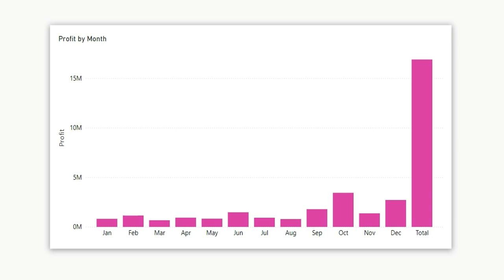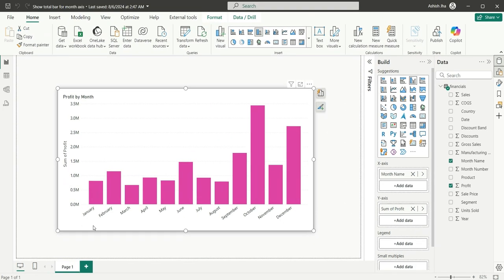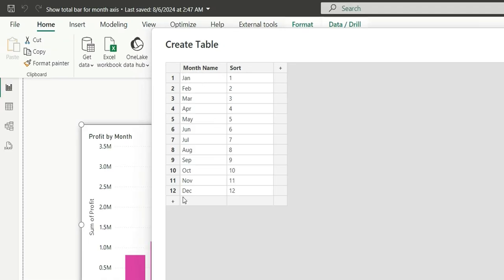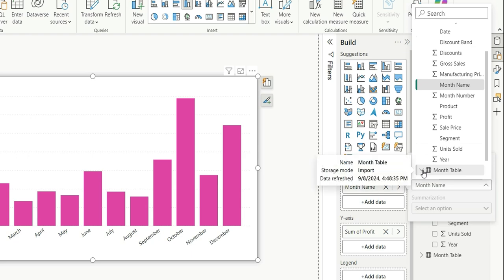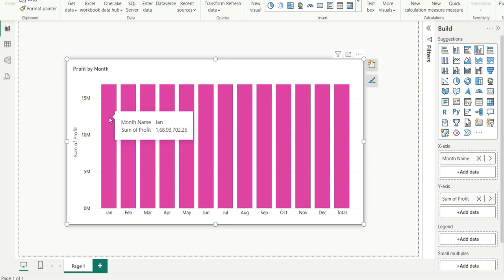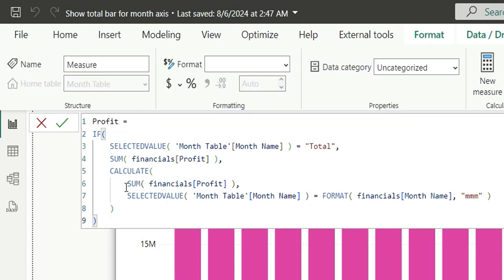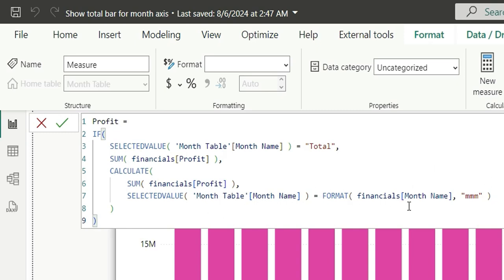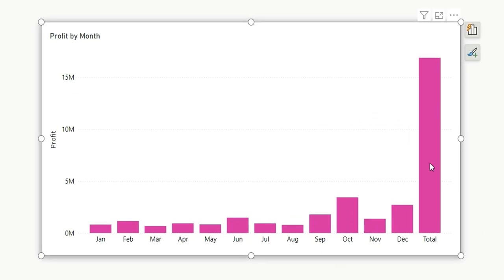Show Total Bar in Column Chart | Scenario based Power BI Interview Question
In this video, I have shown how to show a total bar in the column chart and show the total profit for all the months. This is an interview question that was asked in the Power BI Interview.